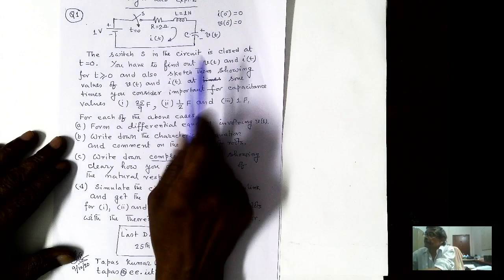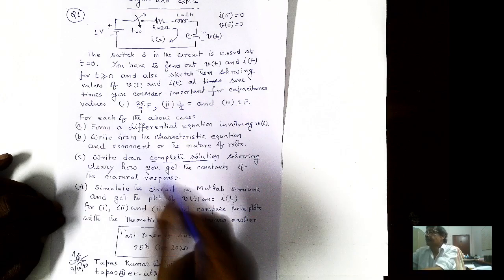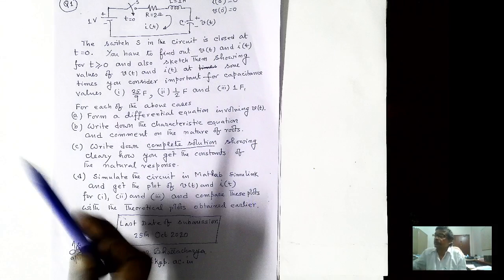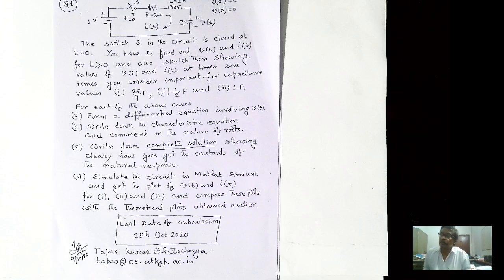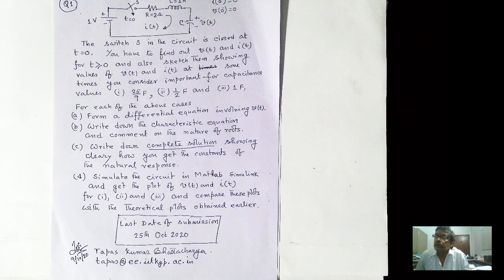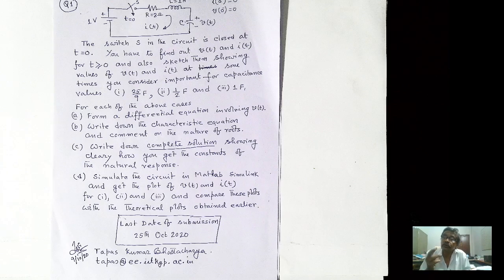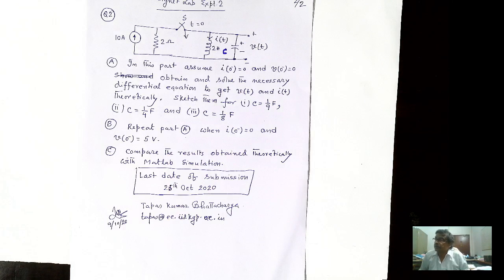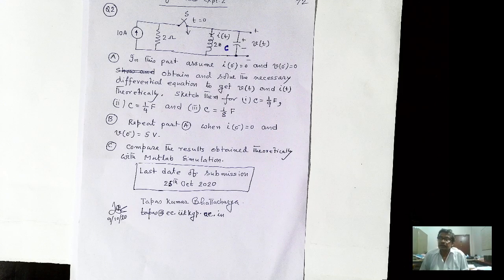Signals and Network: Experiment 2: Transients (Prof. TKB): Your Task